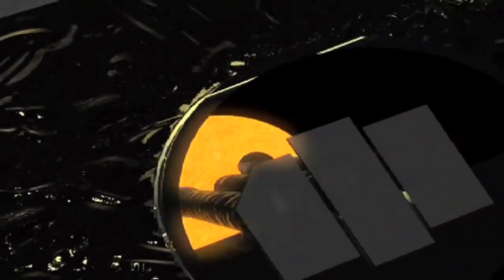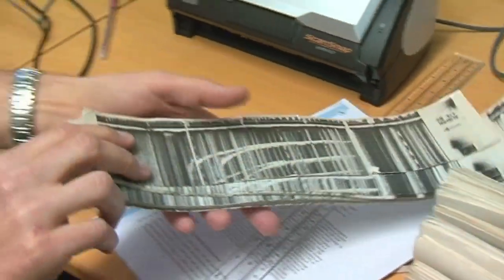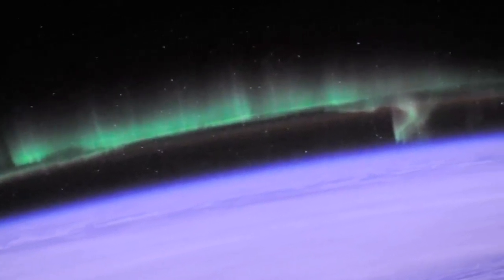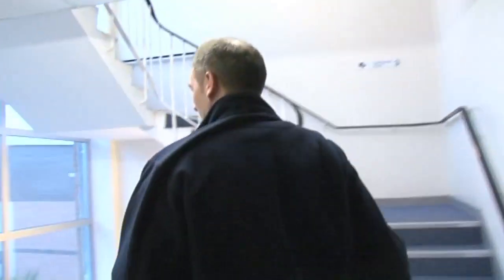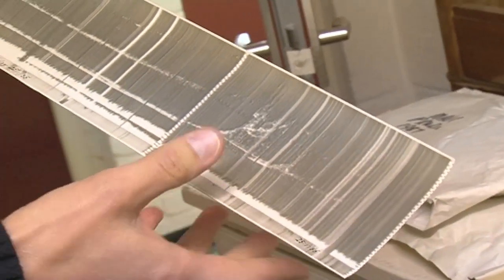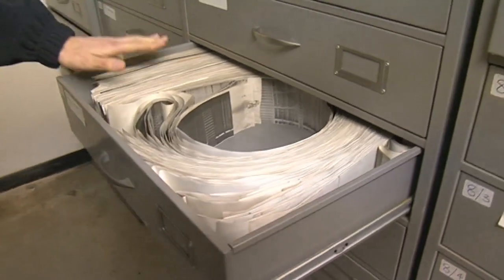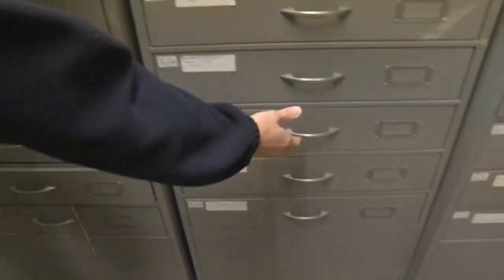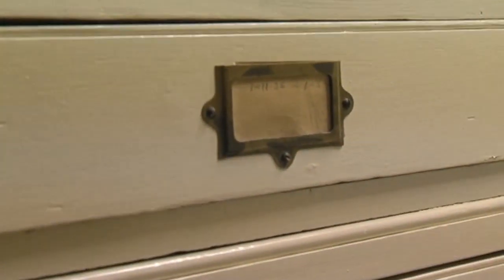Treasure in the Basement - Backstage Science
Space scientist Chris Davis has unearthed scientific treasures in the basement of a building in Oxfordshire.